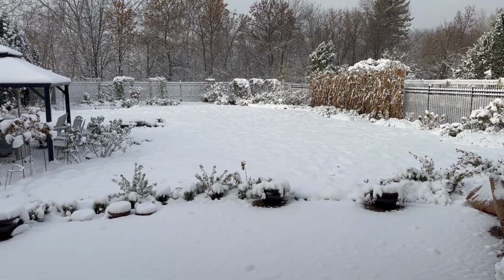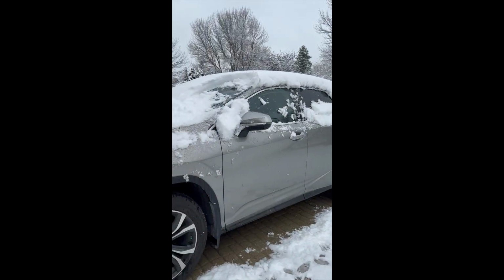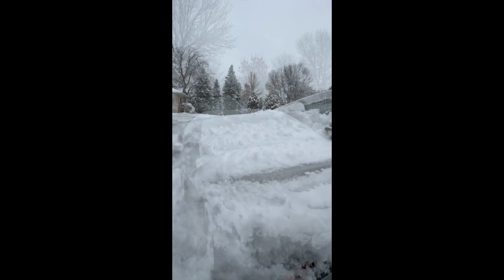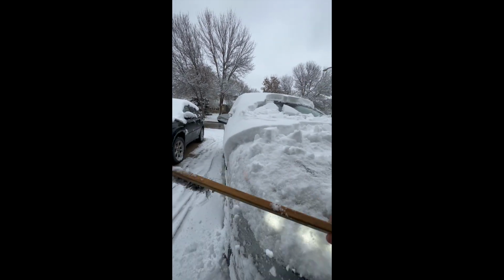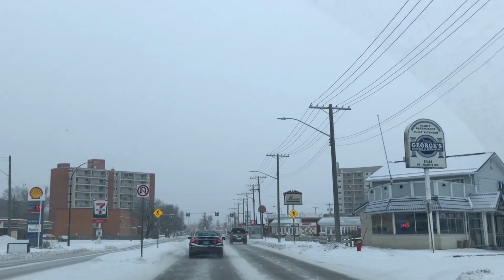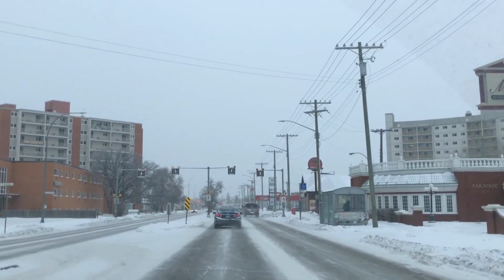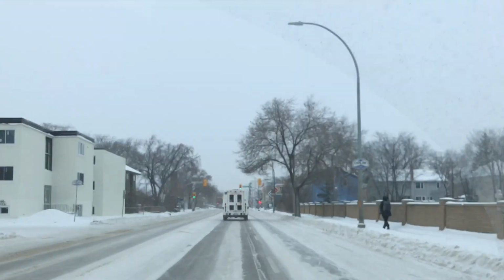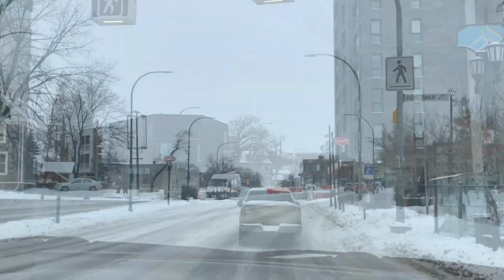Snowy Day / All-Season and Winter Tires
In October, we had our first snowfall of the year. Winter has finally arrived. I don't usually worry about the snow covering the car, but since I was cleaning the garage, we had to park the cars outside. Also, discussing the difference between the all-season tire and winter tire.

Join our Facebook Group 'Life and Garden by Juvy.' This is the place where you'll discover upcoming events, participate in raffles and games. Hope to see you there!